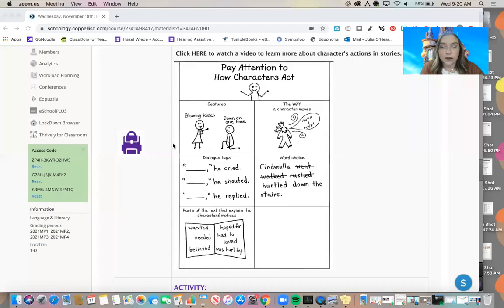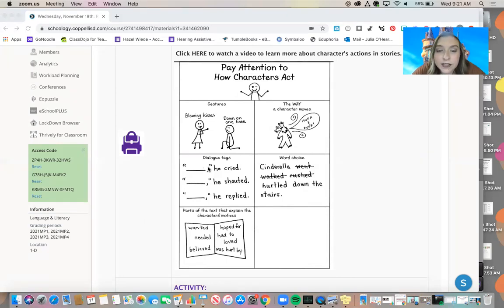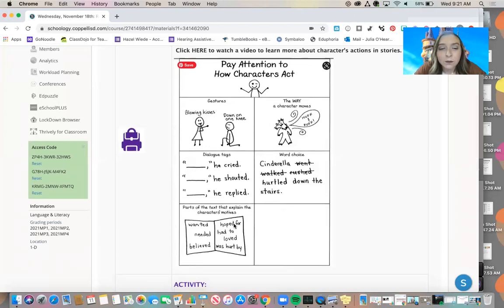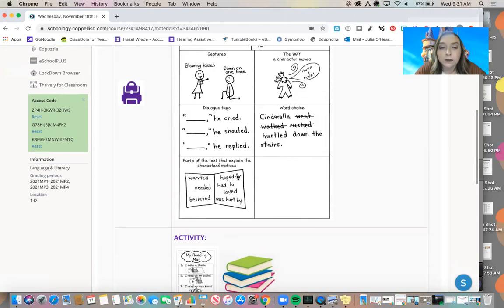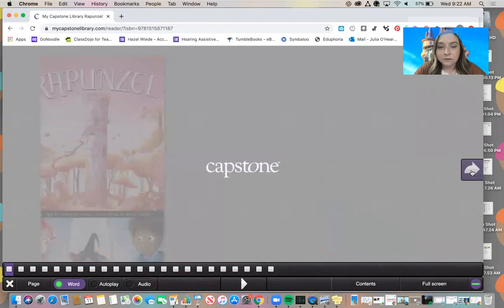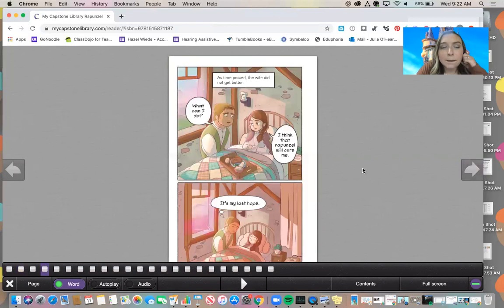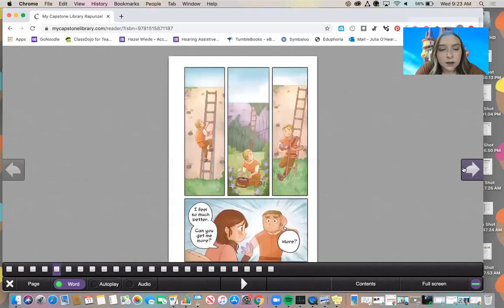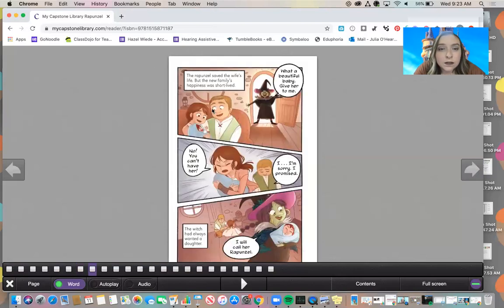How Characters Act